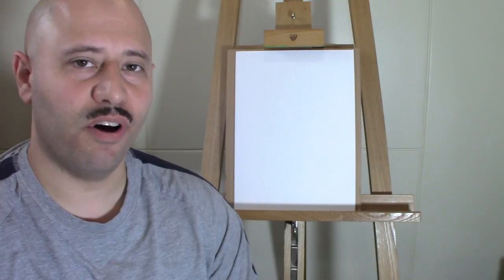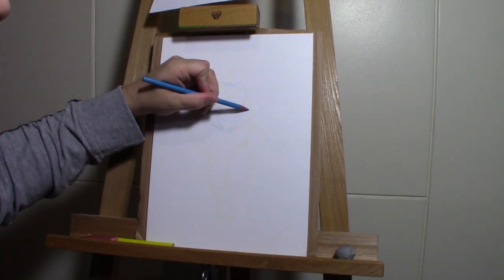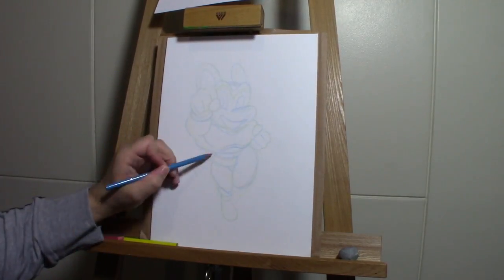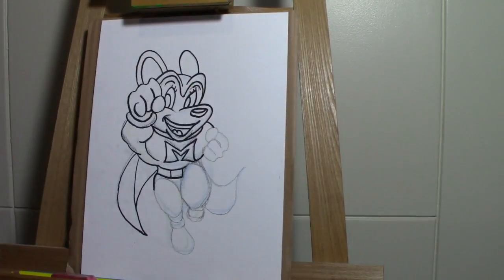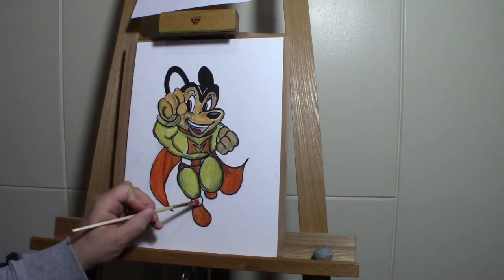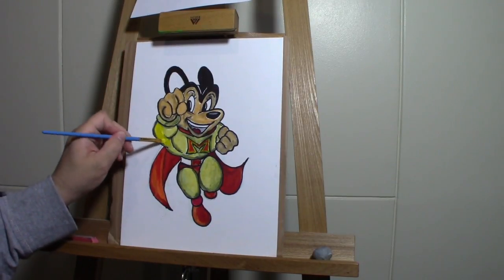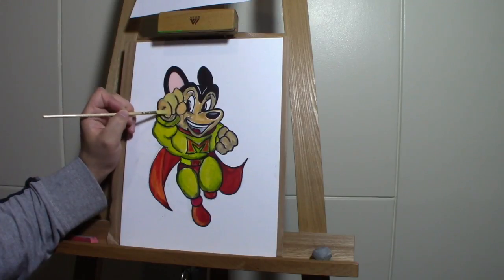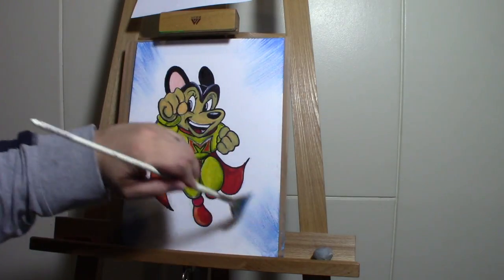Super Fun Mighty Mouse Drawing! Season 1 Episode 1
Get your art supplies ready and lets draw Mighty Mouse!
Pencil color, drawing pencil, markers and paint.
Come Draw with me each week and post your drawings on Facebook Art with Errol.

📸 Instagram http:Instagram.com/artwitherrol